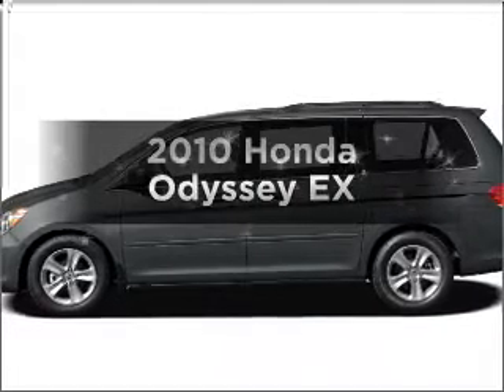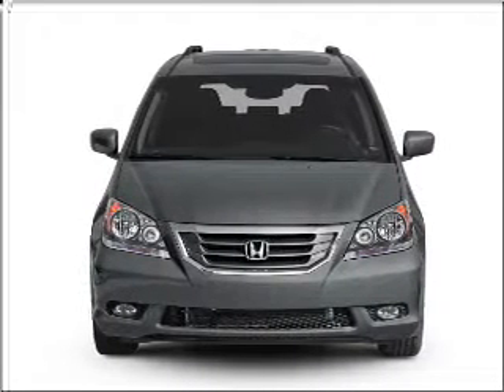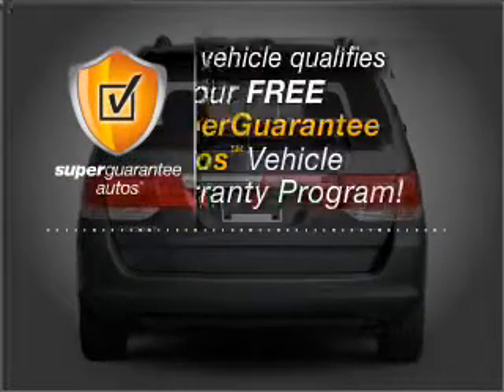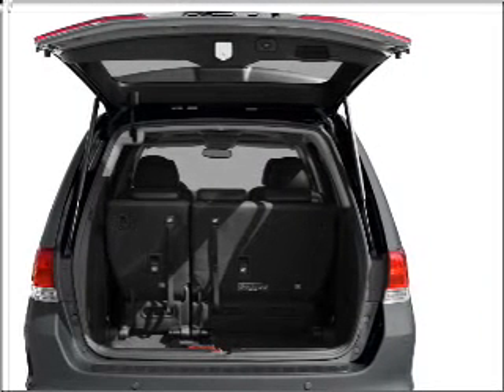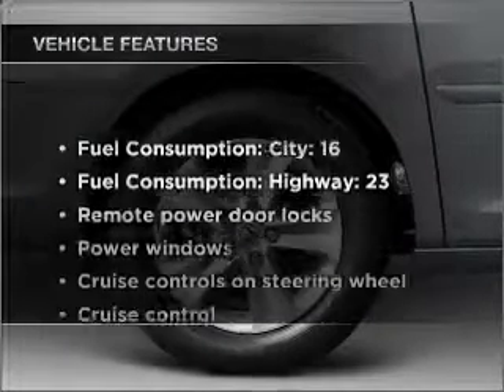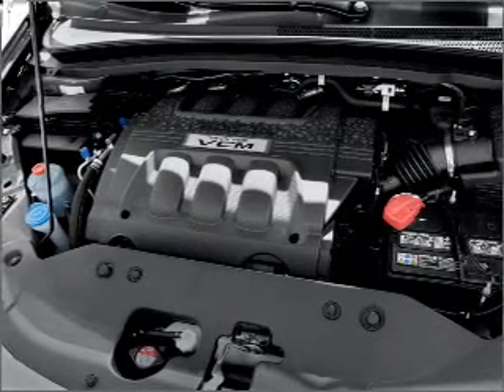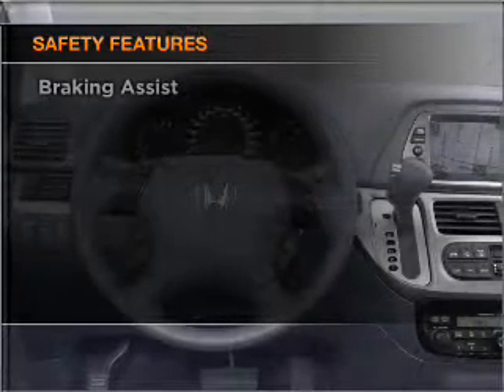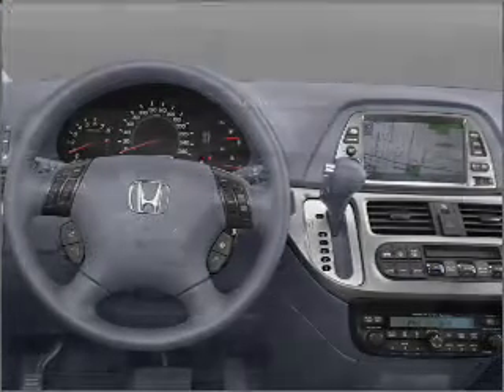2010 Honda Odyssey - Manchester NH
Year: 2010
Make: Honda
Model: Odyssey
Trim: EX
Engine: 3.5 liter 6 cylinder 24 valve
Transmission: 5-Speed Automatic
Color: Polished Metal Metallic
Mileage: 10
Address:
1477 S Willow